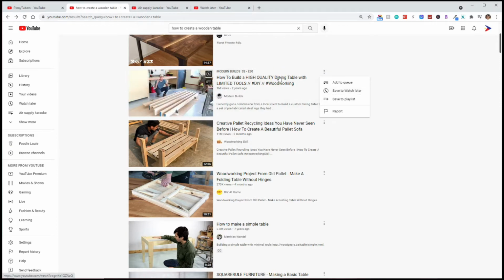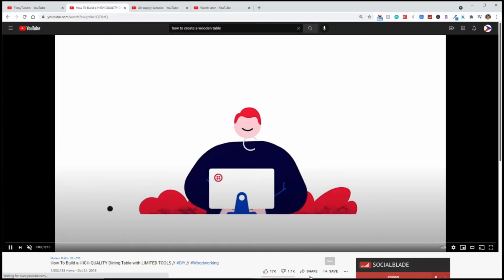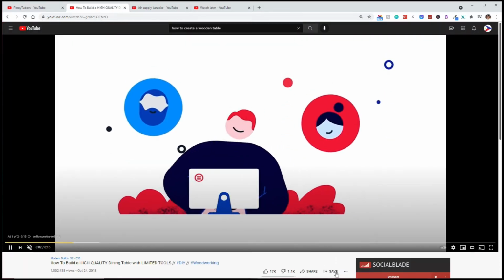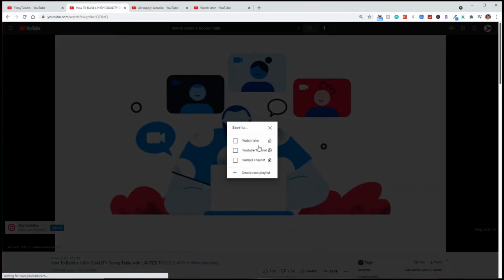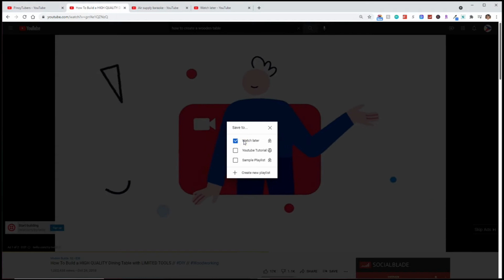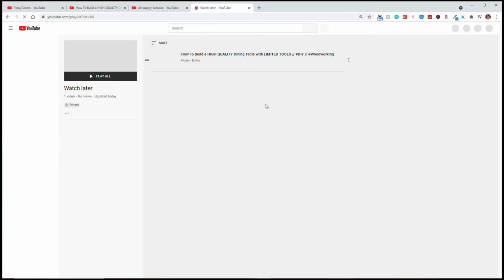How to transfer a Youtube Video or a whole Playlist to Watch later?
Today, I am going to show you how to transfer a whole Playlist to your Watch later section of your Youtube account and avoid transferring videos one by one using a laptop or a desktop computer.

Background music credit to Billy Goat Stomp - Joel Cummins